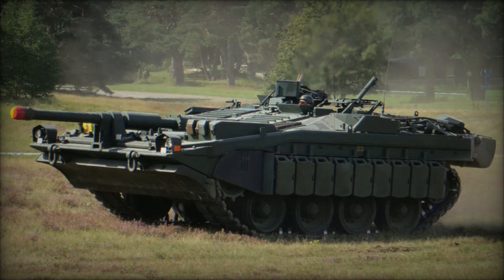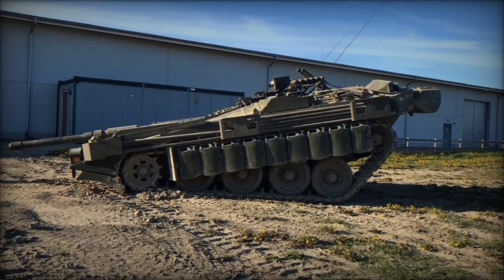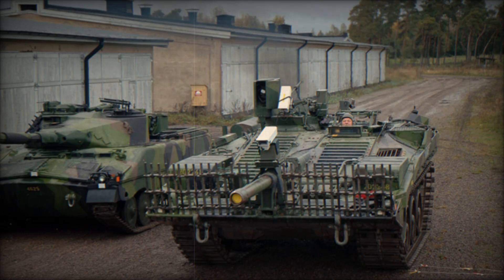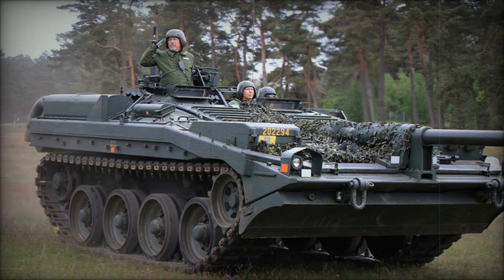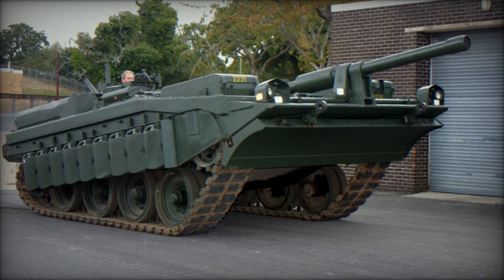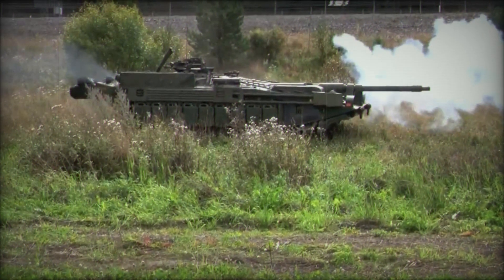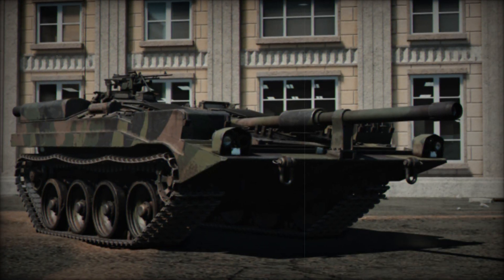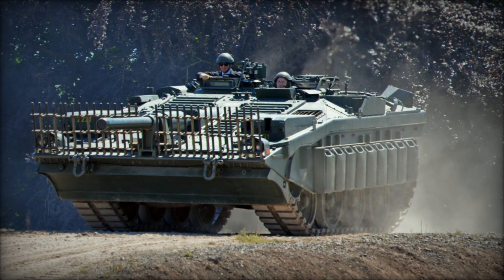Stridsvagn 103: The Low-Profile Defender on the Battlefield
Discover the fascinating world of the Stridsvagn 103, also known as the S-Tank, a revolutionary main battle tank designed in Sweden during the Cold War. This unique vehicle stands out with its turretless design, allowing for a lower profile that enables it to conceal itself effectively on the battlefield. Learn how the Strv 103's innovative features, including a rear-facing driving console and an auto-loading 105mm Bofors gun, provided tactical advantages in defensive operations. With its amphibious capabilities and rugged armor, the S-Tank represented a significant leap in armored vehicle technology. Join us as we explore the development, operational history, and ultimate retirement of the Stridsvagn 103, which never saw combat but left a lasting legacy. Don't miss out on this captivating story of ingenuity and design in military history!